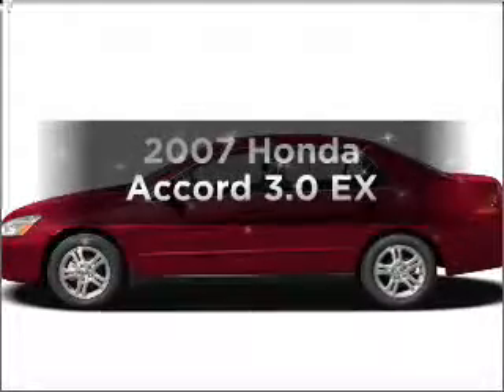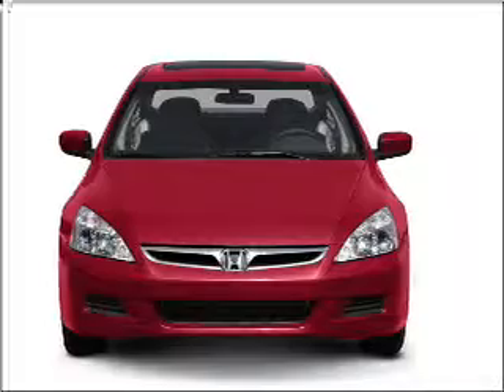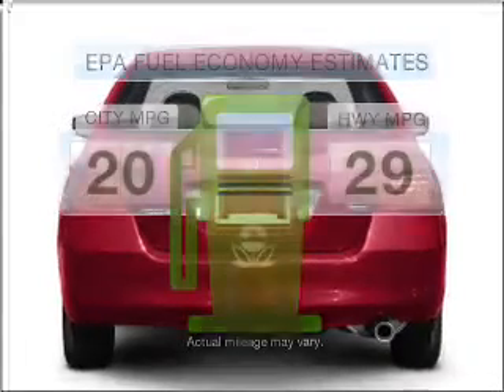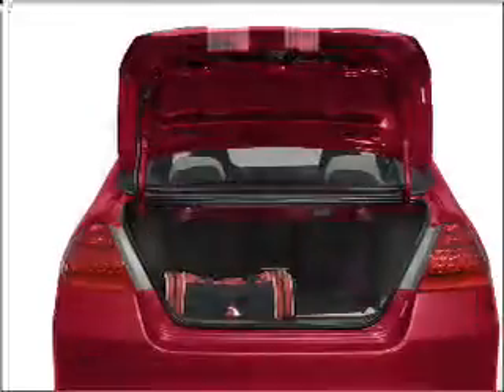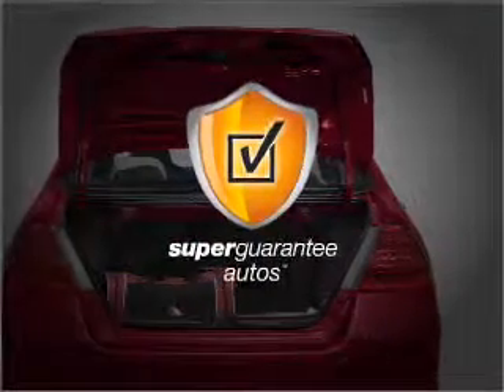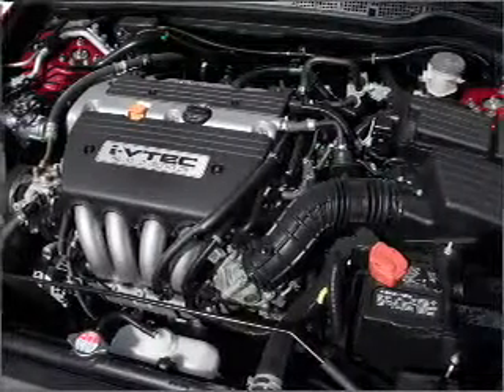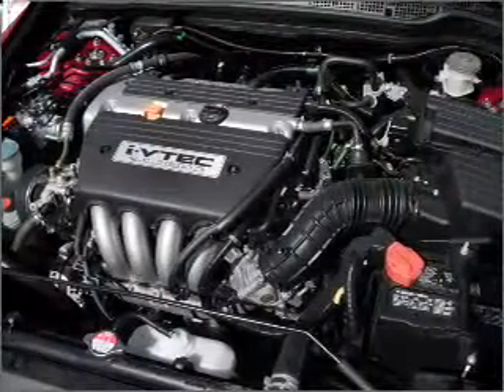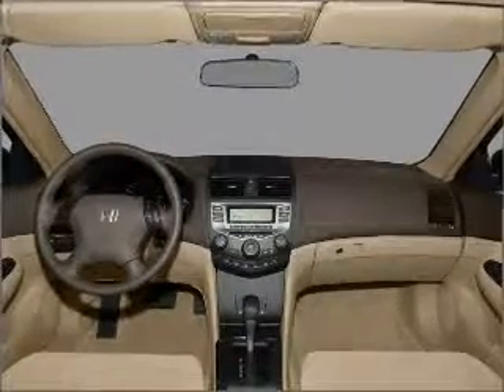2007 Honda Accord - Denison TX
Year: 2007
Make: Honda
Model: Accord
Trim: 3.0 EX
Engine: 3.0 liter 6 cylinder 24 valve
Transmission: 5-Speed Automatic
Color: Red
Mileage: 65690
Address:
2020 U.S. Hwy 75 N.